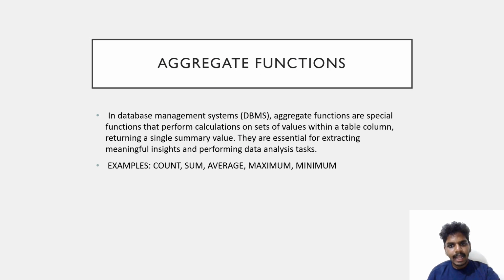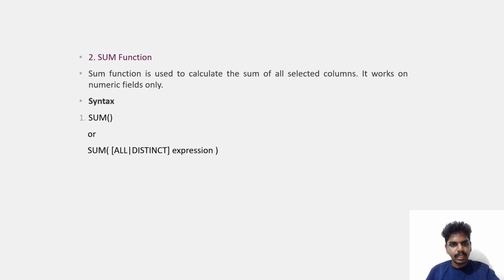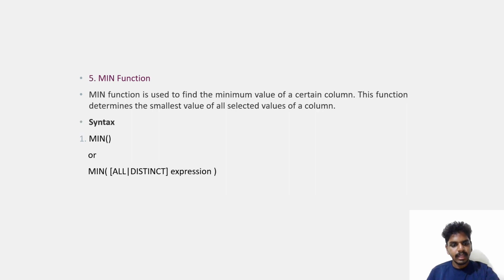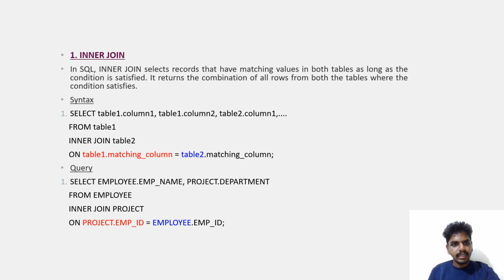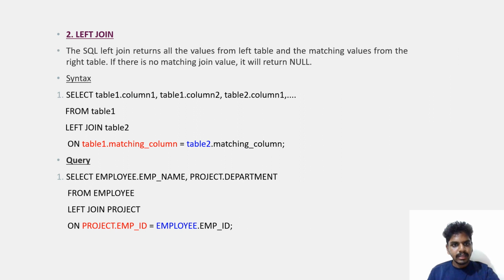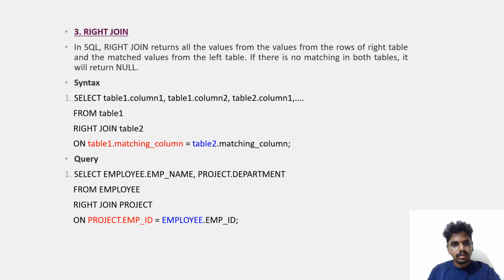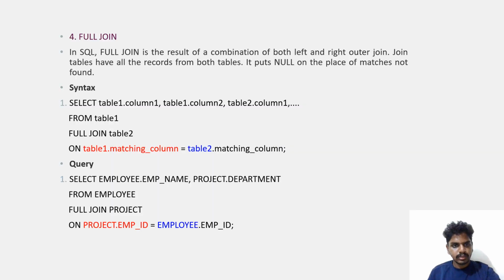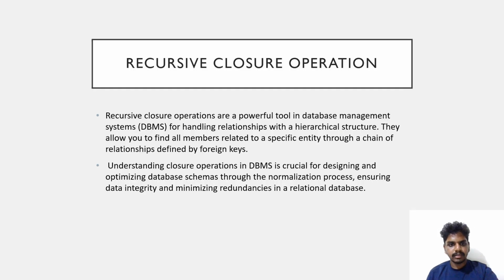Additional Relational Operation